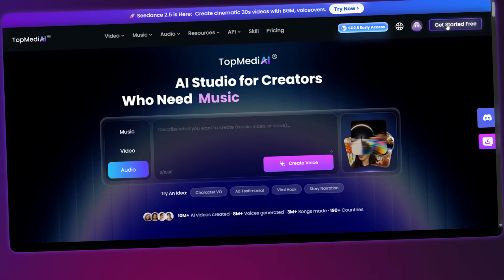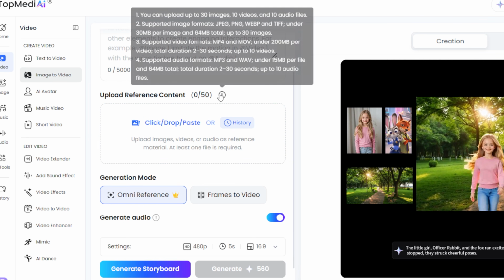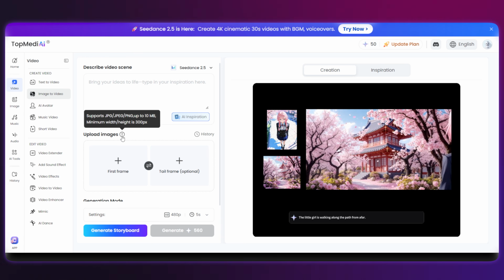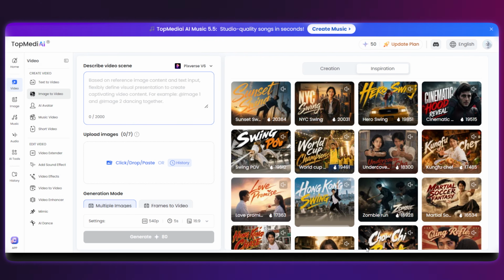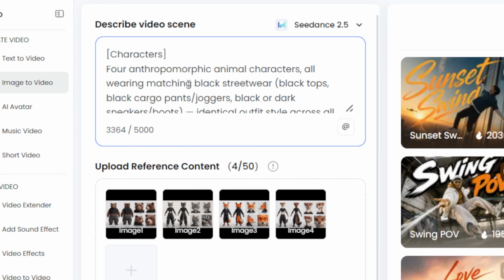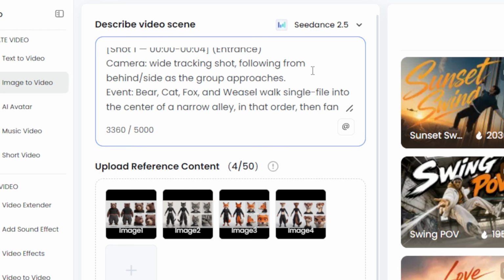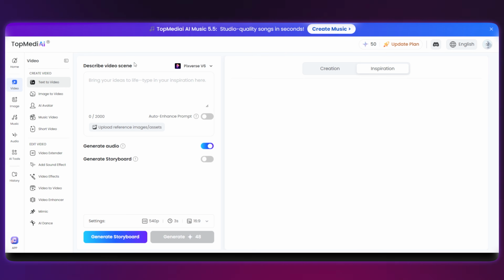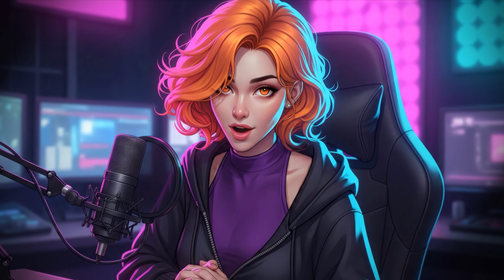I Put Seedance 2.5 Through 5 Real Creator Workflows (prompts included)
In this video, I run a real-world Seedance 2.5 test on TopMediai,

 using it as an AI video generator across 5 different styles: AI animation, AI cinematic video, AI UGC video, advertising, and character dialogue. This isn’t a typical product review—it’s a hands-on Seedance 2.5 review built around actual projects, so you can see exactly how the model performs in practical AI filmmaking workflows.🎉🎥

I’ll show you how to use Seedance 2.5 step by step, share a quick Seedance 2.5 tutorial style breakdown of the interface, and then dive into multiple Seedance 2.5 use cases so you can decide where it fits best in your own creator toolkit.🛠️✨

 💡 What You’ll Learn:
🤖 How Seedance 2.5 handles different prompts and visual styles.
💡 Practical Seedance 2.5 use cases for creators.
🌟 Where it shines for AI animation, AI cinematic video, and AI UGC video.
🔍 My honest Seedance 2.5 review: strengths, limits, and best workflows.
🎯 A simple Seedance 2.5 tutorial approach you can copy in your own projects.

video chapter:
0:00  Seedance 2.5 Overview & Intro 🚀
0:46  What’s New in Seedance 2.5 (4K & 30-Sec Gens) 4️⃣
1:45  50 References, Synchronized Audio & Region Editing 🎧
2:48  Reference Video-to-Video Workflow 🎥
3:47  Navigating TopMediai Platform & Setup 💻
4:19  Omni Mode vs Frames Mode Explained 🖼️
4:58  4-Character Consistency Test (Image-to-Video) 👥
5:35  Multi-Character Prompting & Tagging Rules 📌
6:35  Credit Efficiency & Cost-Saving Tips 🪙
7:36  Text-to-Video Test: Real Movie Scene Challenge 🎬
8:38  Results Breakdown: Realism & "Less AI" Look